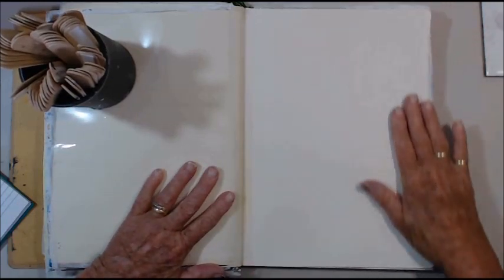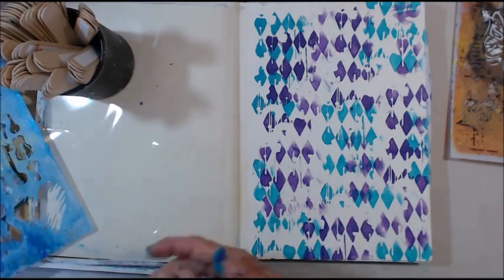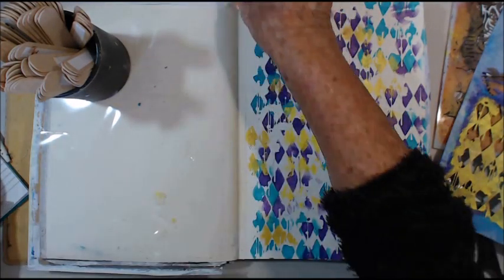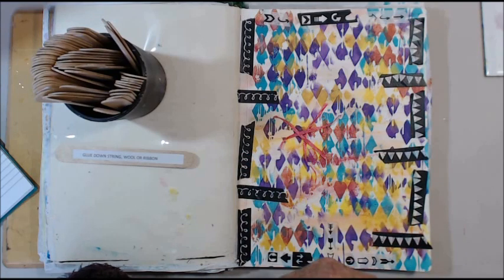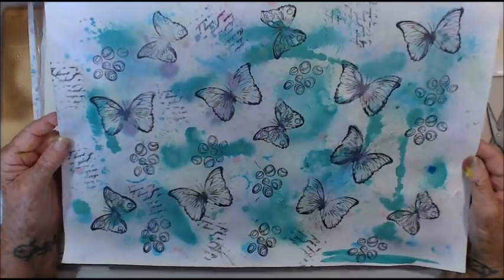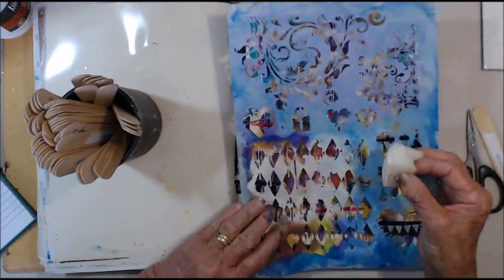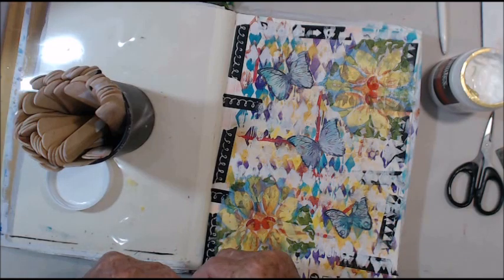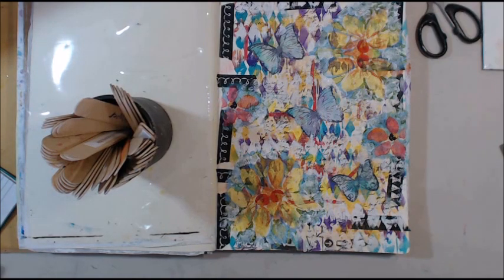PICK 10 Butterflies and Flowers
PROMPTS:
1_USE STENCILS
2_ADD WASHI TAPE
3_USE WATER SOLUBLE MEDIAN
4_GLUE DOWN STRING, WOOL OR RIBBON
5_ADD METALLIC PAINT
6_ ADD DIAMONDS
7_ADD BUTTERFLIES
8_COLLAGE DOWN NAPKIN PIECES
9_USE STAMPS
10_ADD WHITE GESSO
WILD CARD_ I DOODLED

Snail Mail:
Maggie Lockley
27 Aotea Crescent
Tokoroa, 3420
South Waikato
New Zealand